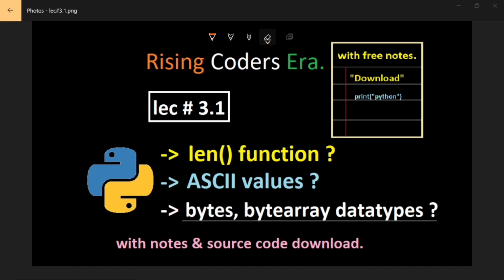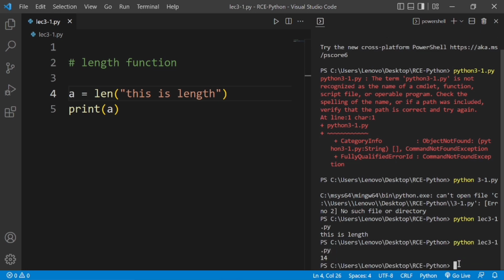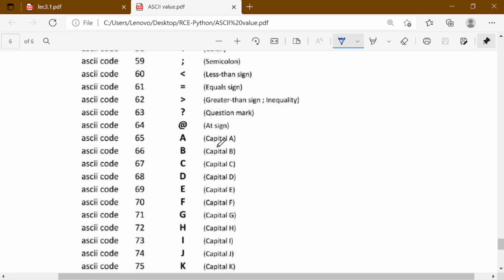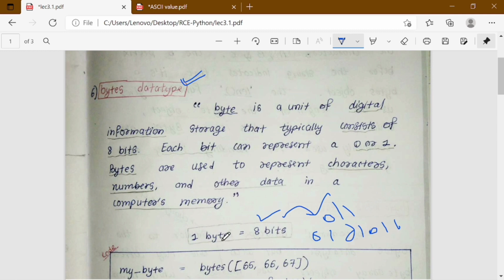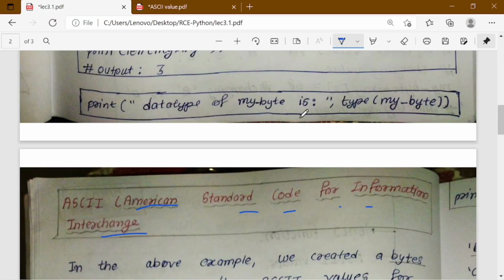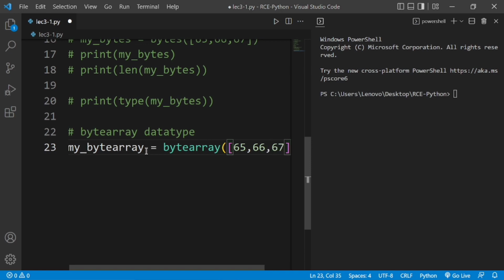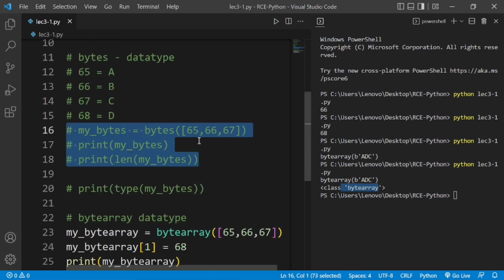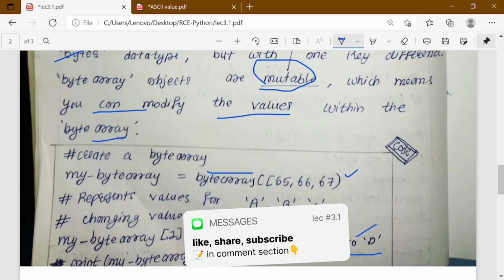lec #3.1 what is lenfunction?, ASCII values?, bytes, bytearray datatypes?